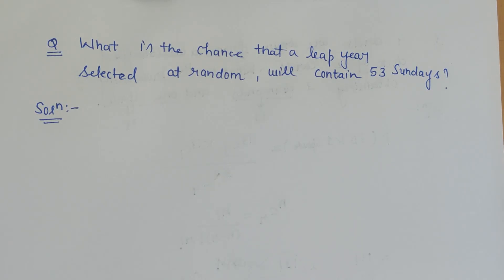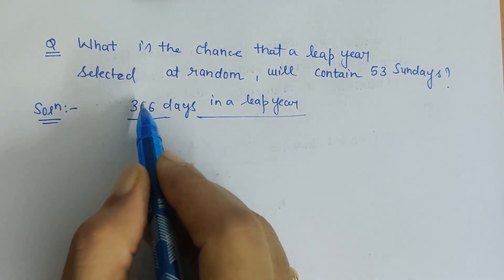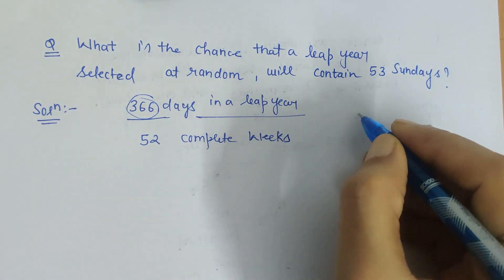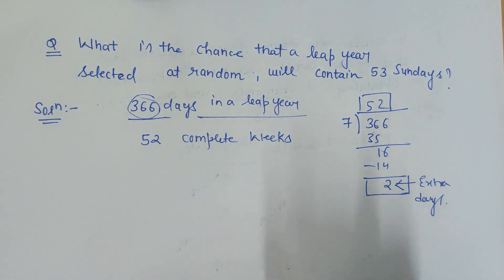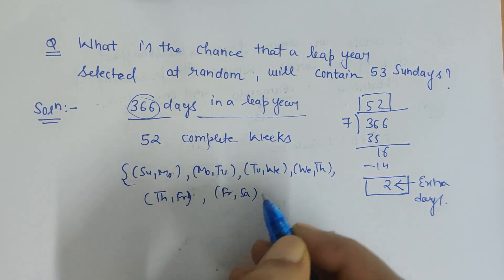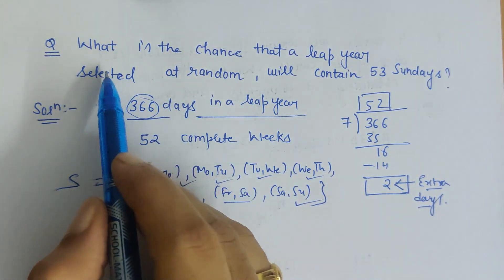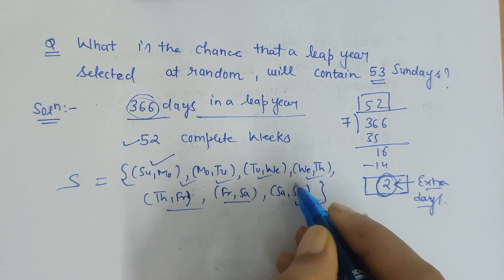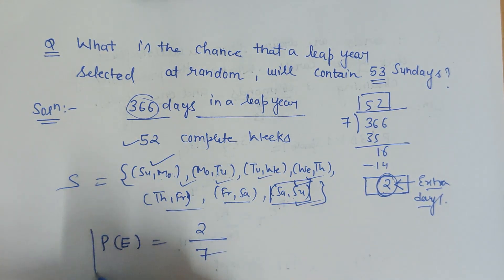Probability that a leap year will contain 53 Sundays(@ComfortUrMaths_PritiSingh )